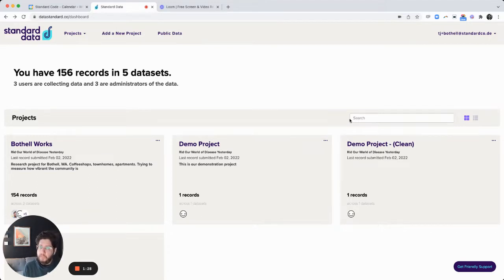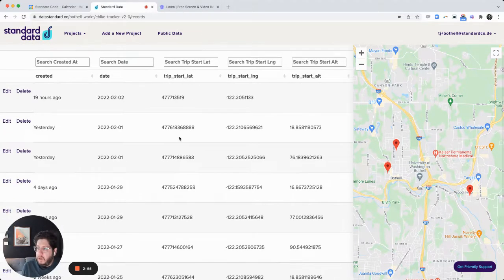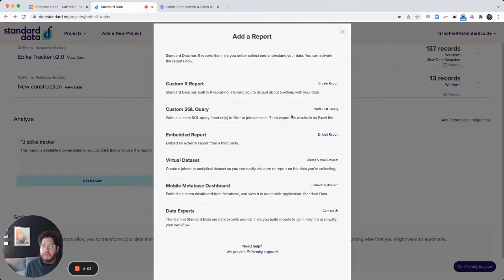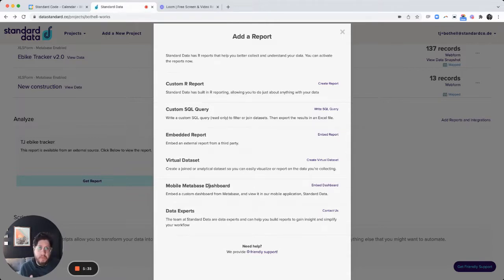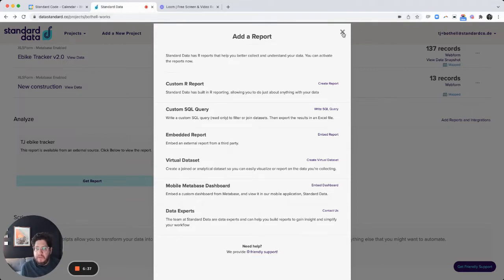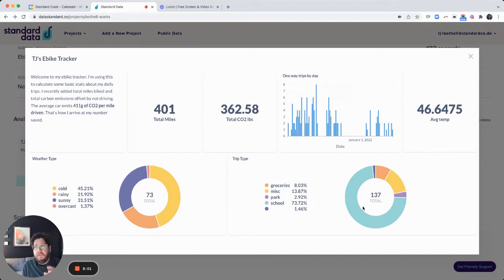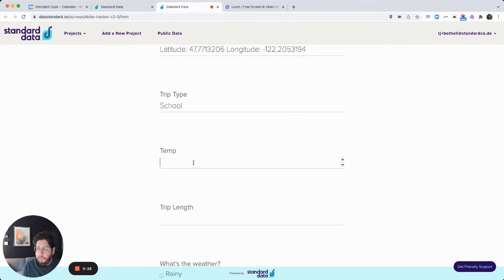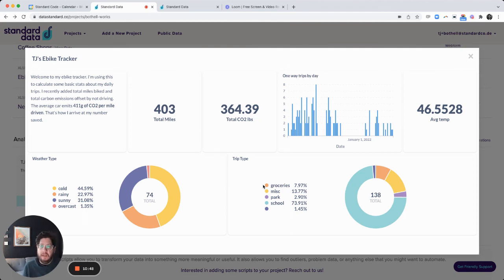Standard Data - How-To Analyze Your Data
Standard Co's TJ Muehleman chats what happens *after* you've collected your data -- how to use & analyze that data to do something meaningful.  In this video, he walks through the Standard Data's Analyze:  R Reports, SQL Queries, Embedded Reports, Virtual Datasets, Metabase, & more.

Let's Talk.